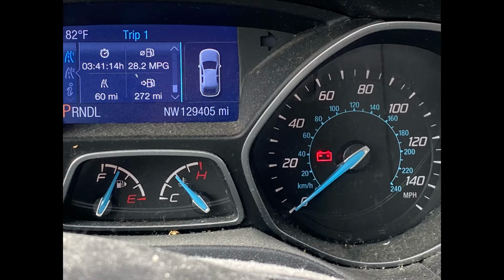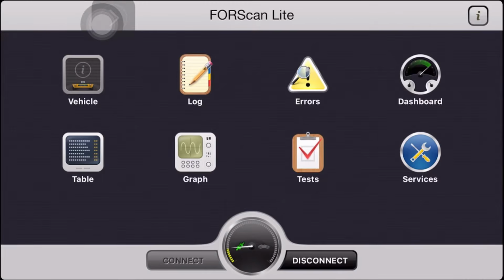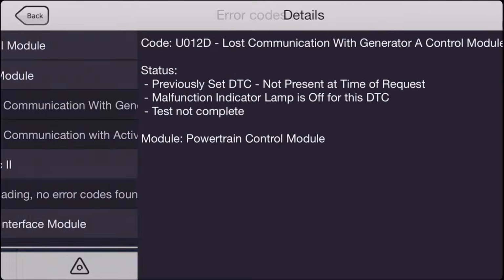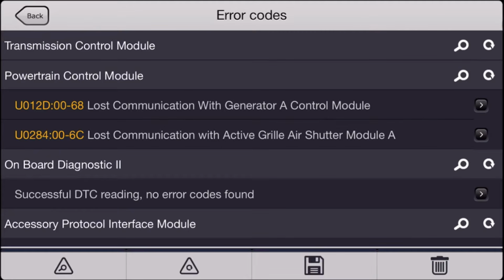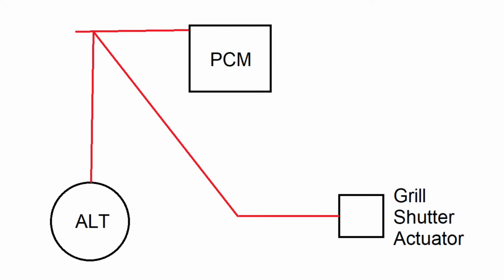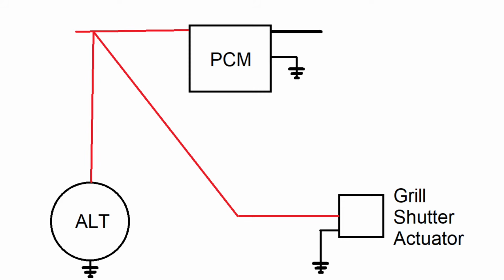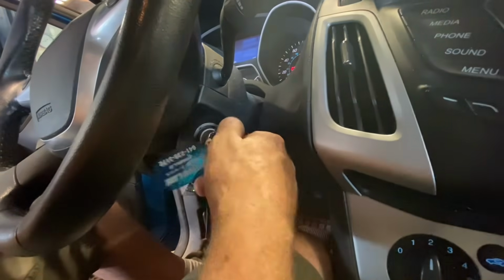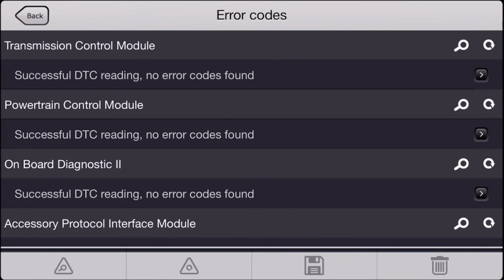2014 Focus with the Battery Light On U012D U0284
This video shows how we diagnosed and repaired a battery light that was coming on in a 2014 Ford Focus.  It also repeatedly set code U012D for lost communication with generator A control module and also code U0284 for lost communication with active grille air shutter module.